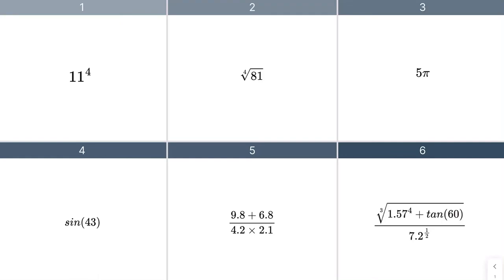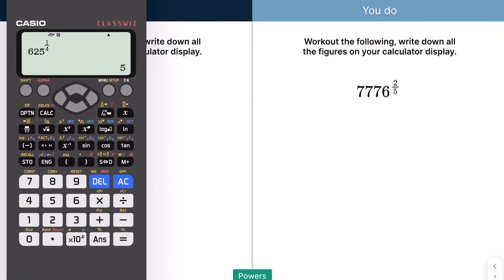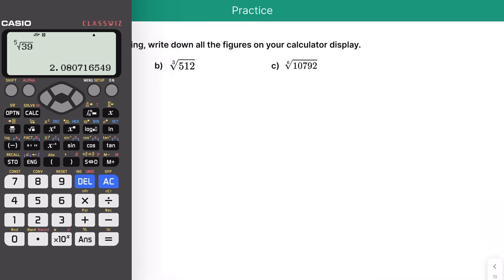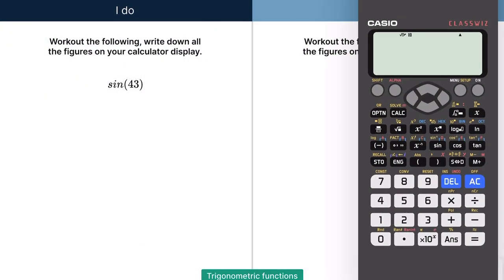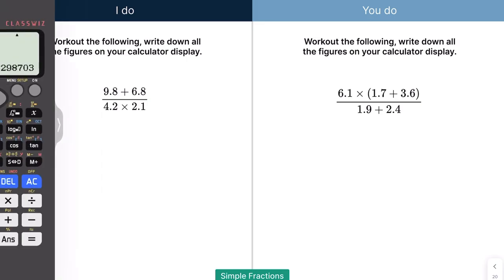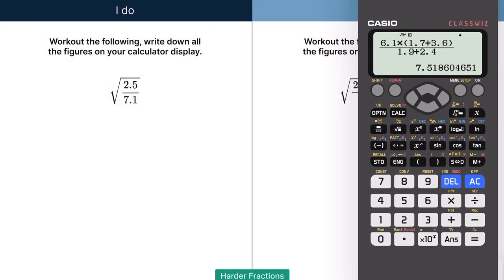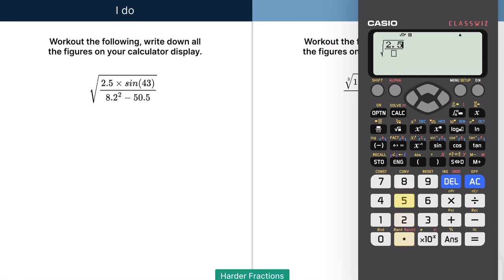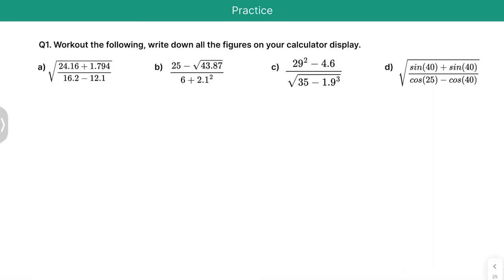Calculator Questions | GCSE Maths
00:00 Intro
00:21 Powers
01:32 Practice Questions
01:40 Roots
02:20 Practice Questions
02:25 pi
03:14 Trigonometric functions
04:25 Practice Questions
04:33 Simple Fractions
05:23 Practice Questions
05:28 Harder Fractions
07:46 Practice Questions